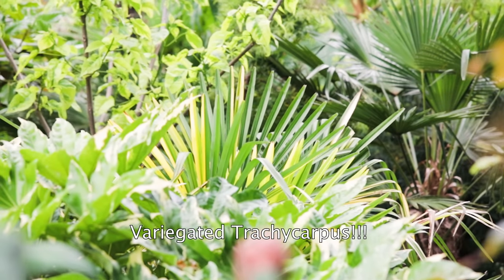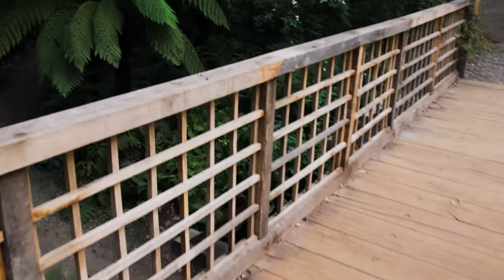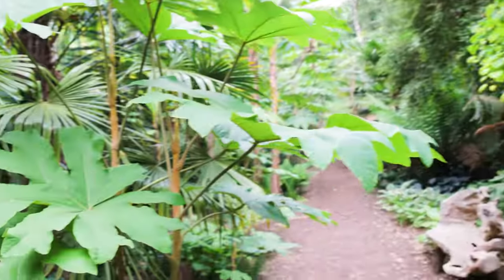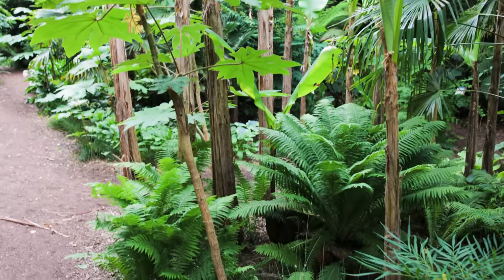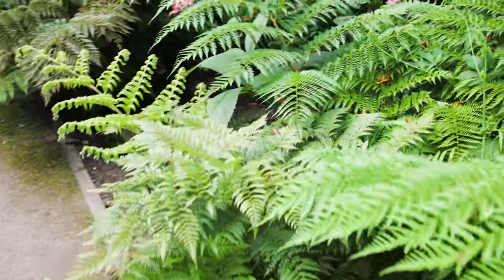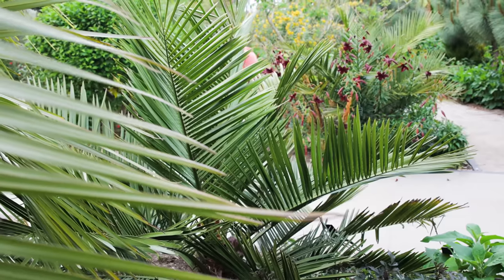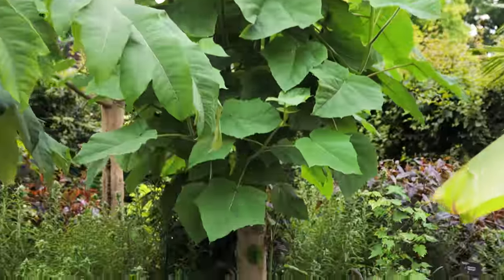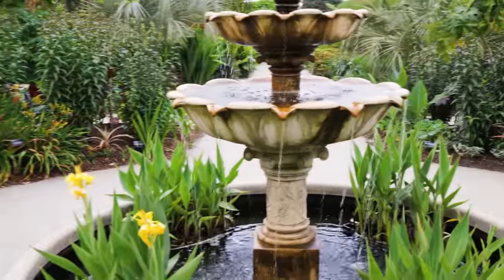Rare Plants in a Jungle Ravine & the AMAZING Exotic Garden at RHS Wisley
Today's video is a quick walk around the majestic Eucalyptus tree grove, exotic planting in the jungle ravine (incredible tree ferns!) and beautiful exotic garden packed full of rare and amazing tropical style plants at RHS Garden Wisley, near Woking, Surrey. What a garden! From the stunning glasshouse displays with giant cacti, agaves and arid plants plus huge palms, tropical 'houseplants' and even a flowering jade vine to the exotic container displays, this is a garden that's seen massive changes and it's great to see the unusual and experimental planting all around the grounds. This video is only a brief intro filmed before I set off home, there's so many parts of the garden you'd definitely love that I didn't get time to feature.

0:00 Intro
1:41 Fast growing Eucalyptus tree grove including dalrympleana at RHS Wisley
2:44 Arid style planting with Eucalyptus, Cordylines, Yuccas, Agaves & Jubaea palms
3:49 Exotic jungle ravine full of Australian Dicksonia antartica tree ferns at RHS Wisley
4:49 RHS Wisley woodland stumpery garden with Dicksonia antartica tree ferns
5:37 Pseudopanax, Gunnera, Trachycarpus palms, Wollemi pines and a large Schefflera delavayi
6:51 Jungle garden with giant Tetrapanax and mature Trachycarpus fortunei windmill palms
7:23 Musa basjoo mature clump & other big leaves in an exotic jungle ravine garden
10:15 A Wollemi pine grove and Paulownia foxglove trees at RHS Wisley
11:06 Acer griseum and Prunus serrula, garden trees with great bark for year round interest
12:16 Exotic Garden Tour at RHS Wisley - loads of tropical style foliage plant ideas
13:26 Trachycarpus nova, a cold hardy fan palm with a fast trunk growth rate
13:48 Scheffflera rhododendrifolia, a tough & beautiful exotic foliage plant
14:20 Variegated Trachycarpus fortunei palm, a rare and expensive exotic plant!
15:30 Big leaved magnolias, Brahea armata, Jubaea chilensis, flowering Butia & Sheffield Park pines
17:47 Exotic plant combination - flowering huge Musa basjoo, Persicaria 'Purple Fantasy' & Cannas
18:36 Big tropical leaves from Colocasia, giant Musa basjoo bananas, Tetrapanax & Paulownia
19:38 A musa basjoo banana plant forest and tropical plants at RHS Wisley exotic garden
20:16 Pinus patula, Mexican weeping pine - a beautiful tree!
20:56 An exotic UK paradise garden with fountain & palm trees at RHS Wisley

If you enjoy my videos and would like to say thanks for the price of a coffee thencrete please head over to my Ko-fi here, any kind donations would be appreciated and all money is put towards creating more exciting content